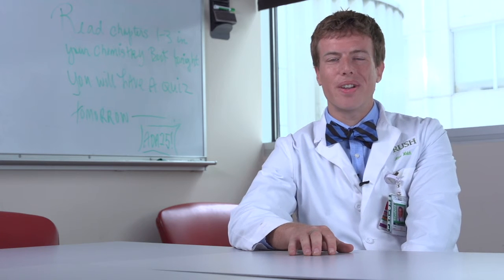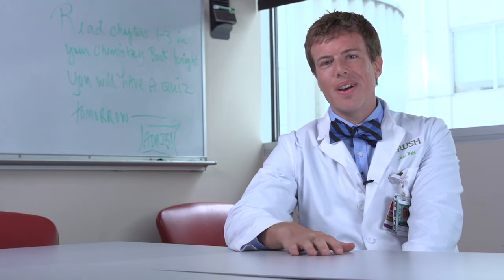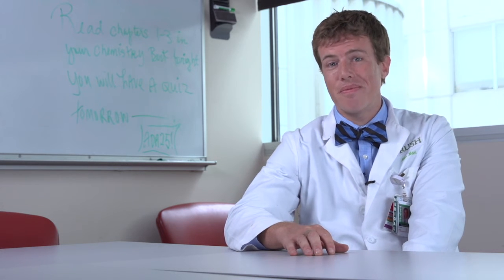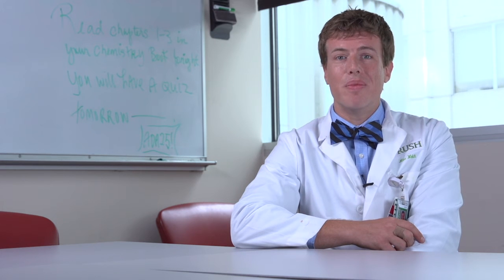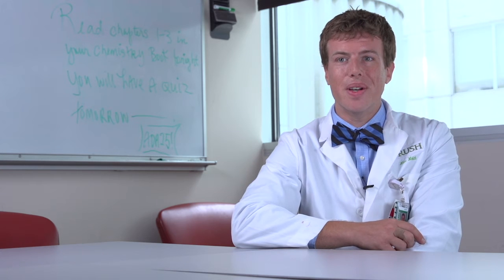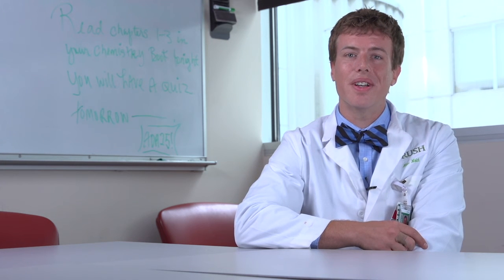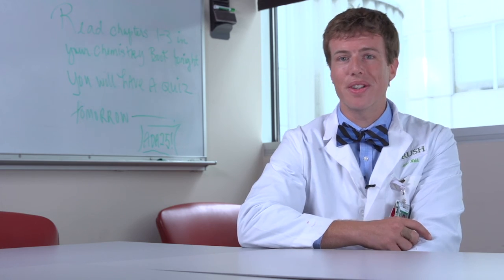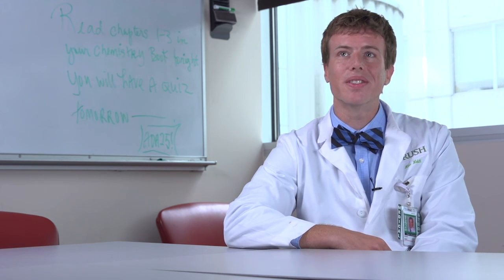ADA Stories: Michael Welch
Rush Medical College student Michael Welch decided to become a doctor after he was injured in a bike accident.